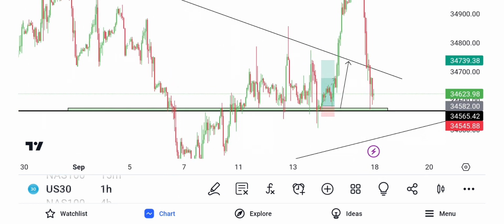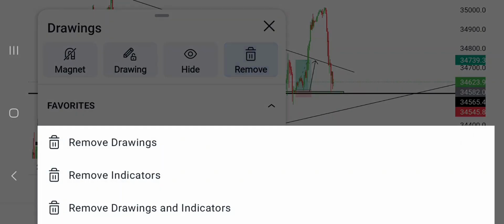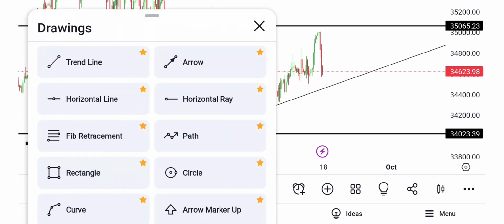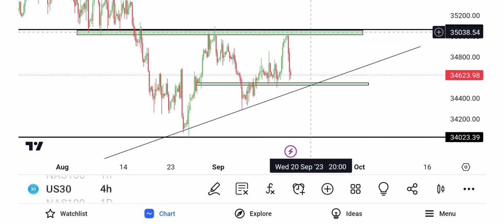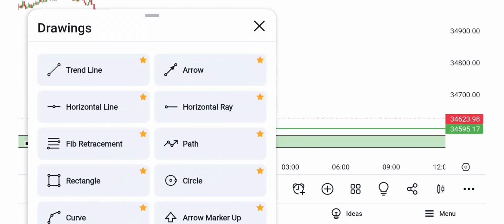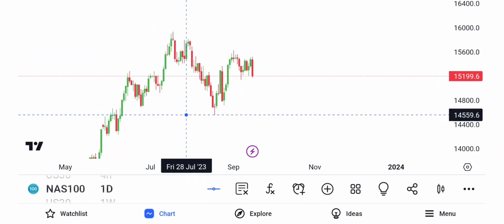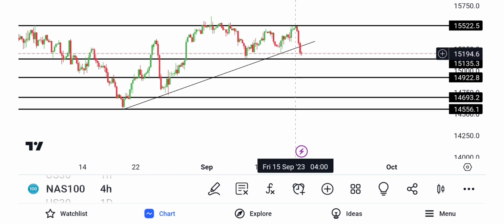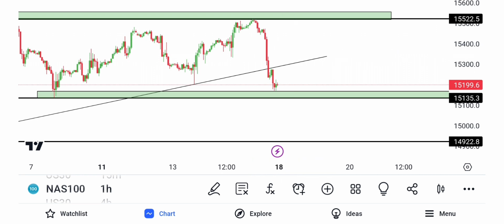NASDAQ & US30 MARKET OVERVIEW | FREE STRATEGY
BEWARE OF SCAMMERS USING MY NAME